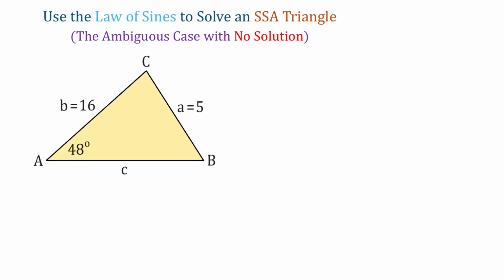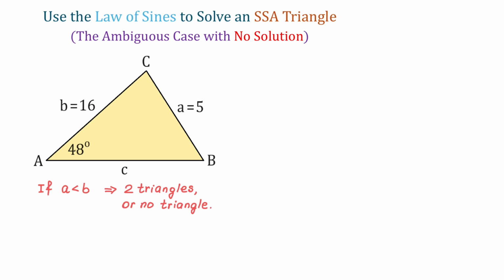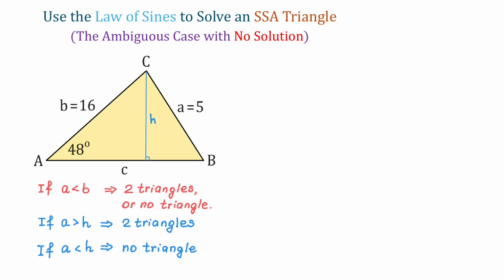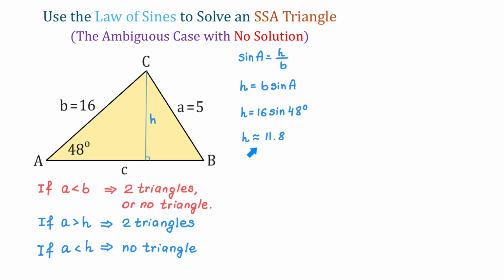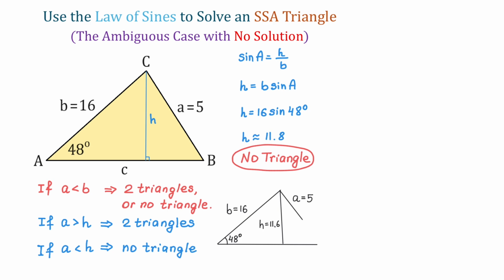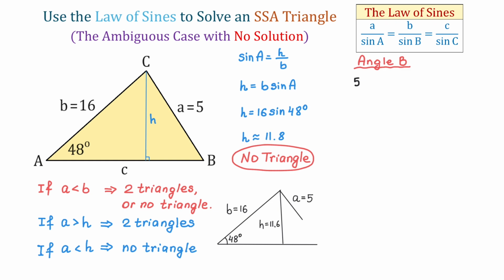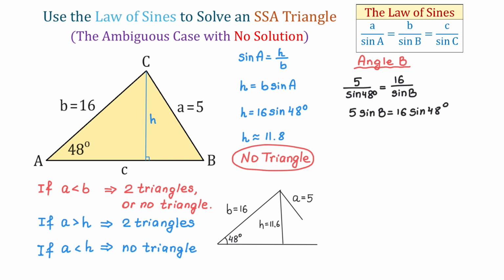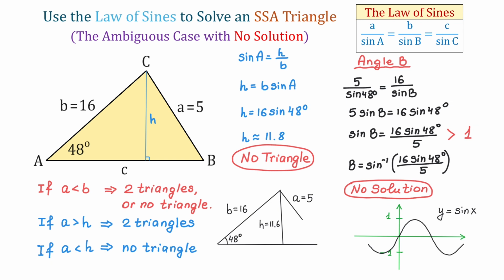Use the Law of Sines to Solve an SSA Triangle (The Ambiguous Case with No Solution)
Learn how using the height, we can determine whether the given information results in 2 triangles or no triangle.